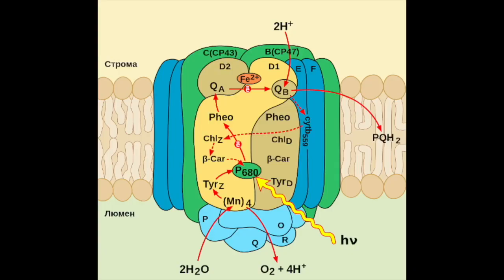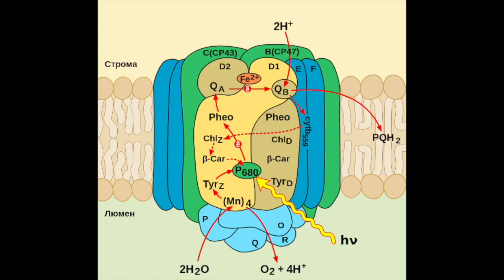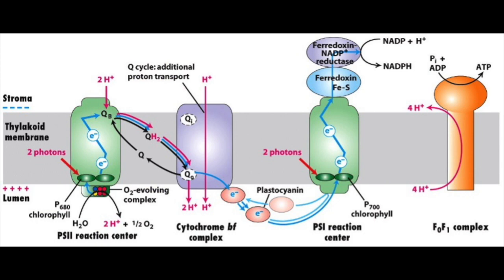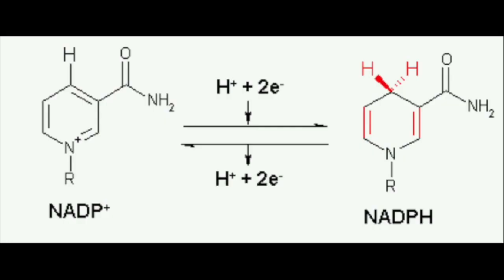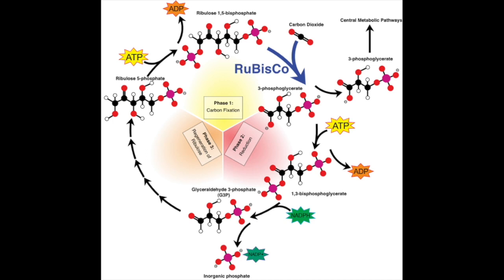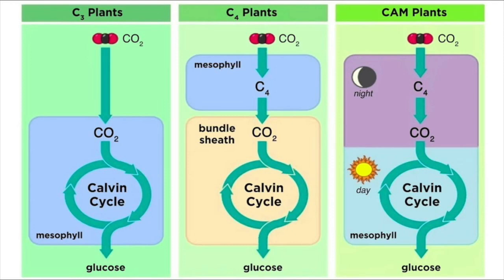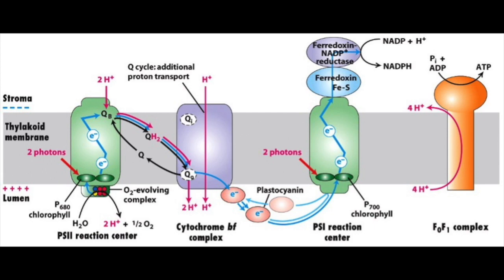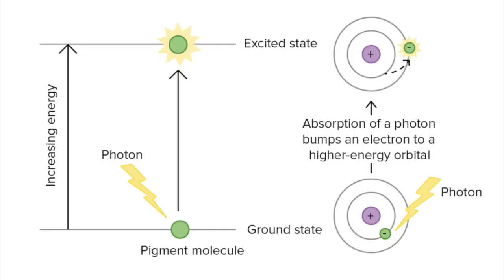Photosynthesis Part 2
Continuing the discussion of photosynthesis from the previous episode, here I outline the importance of the oxygen evolving complex in oxidising water molecules, the importance of photosystem I in extracting additional energy, and the role of light-independent reactions of the Calvin cycle in carrying out carbon fixation.